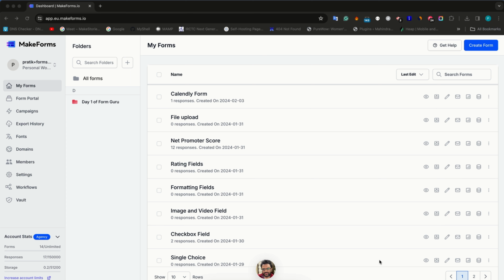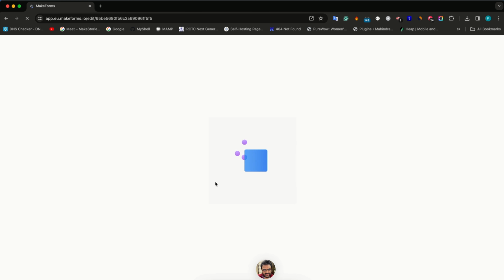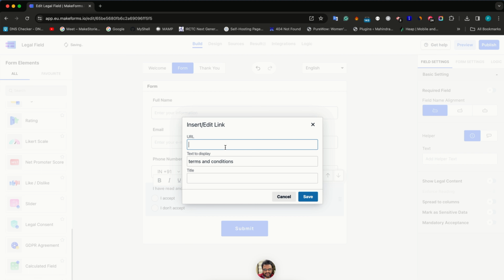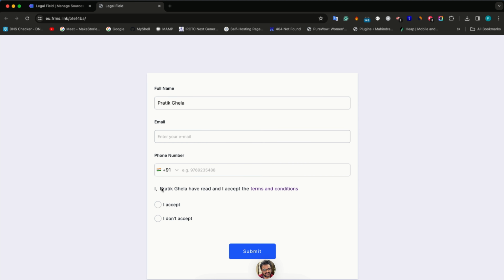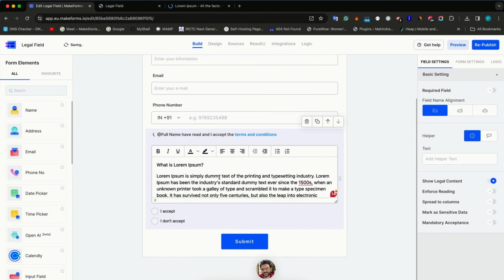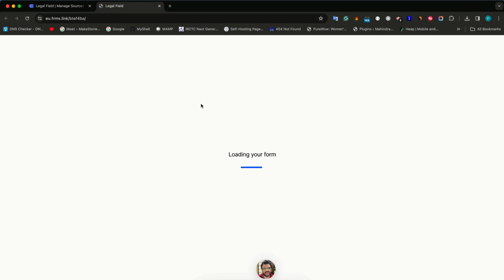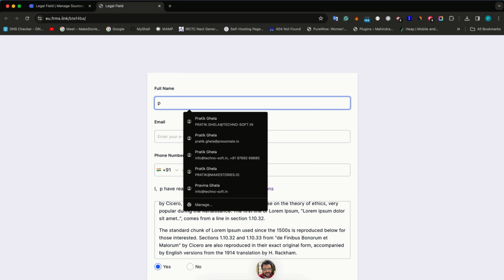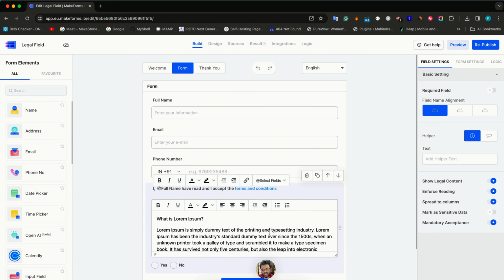Episode 16 - Legal Consent Field in MakeForms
🌟  In Episode 16 of the Form Guru series, we will have a look at innovative Legal Field feature unique to MakeForms. Discover the power and necessity of the Legal Field in your forms, a feature that sets MakeForms apart from other form builders.

🔍 In This Episode:

Understanding the Legal Field: Learn about the importance and functionality of the Legal Field in MakeForms.

Step-by-Step Setup: Pratik guides you through setting up the Legal Field, including customizing acceptance options and enforcing content review.

Enforce reading option to ensure users scroll through the entire legal content.

Mandatory acceptance setup to ensure users agree to terms before proceeding.

💬 Feedback and Requests:
Your feedback fuels our series! Share your thoughts, questions, or suggestions for future topics in the comments. Let us know how we can help you tackle your form-building challenges.